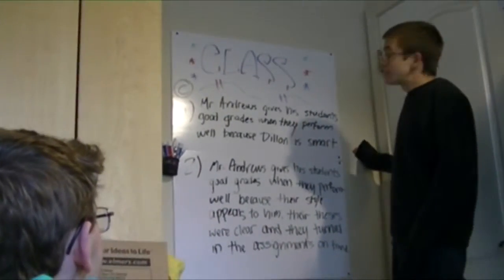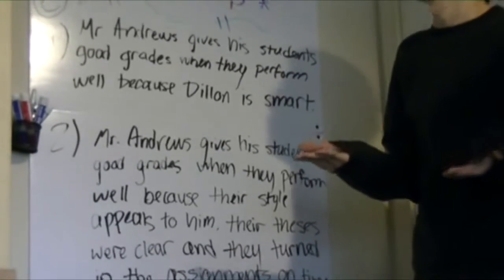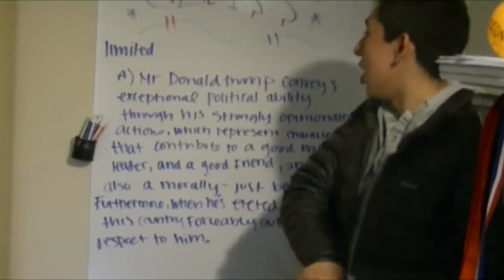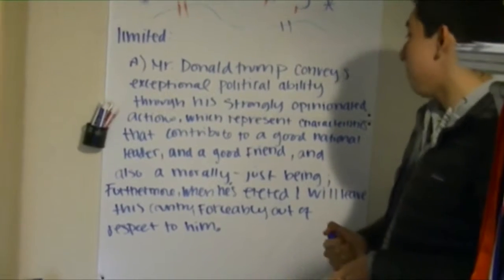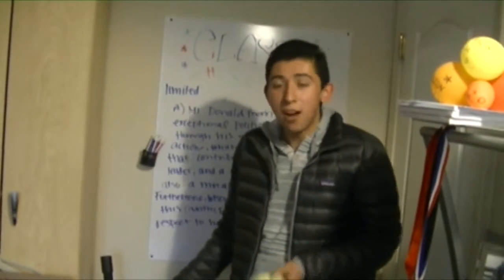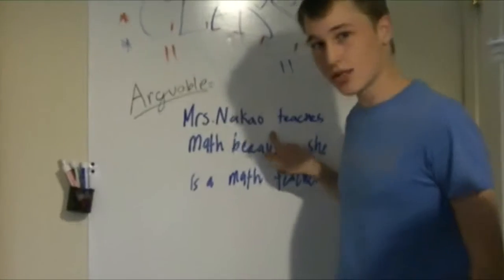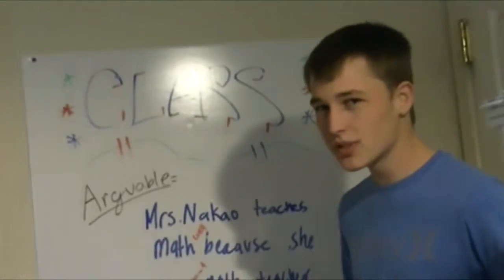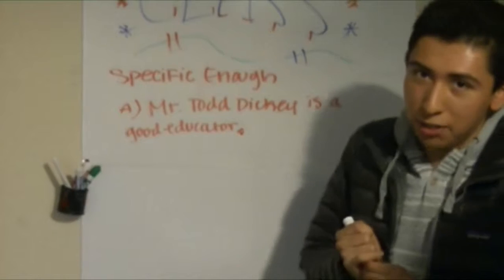CLASS Andrew 12 AP English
Dillon Silver
Francisco Ponce
Jerin Sharif
Andy Hill
Chris Holcomb